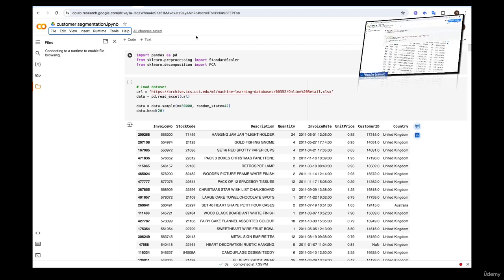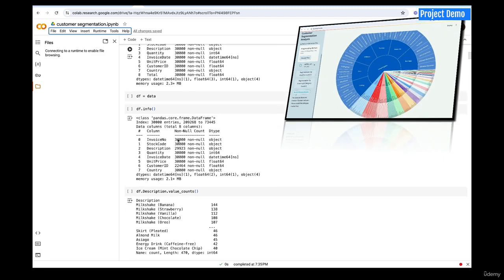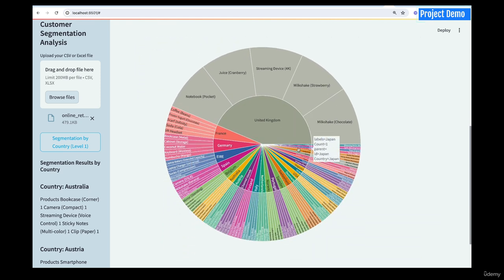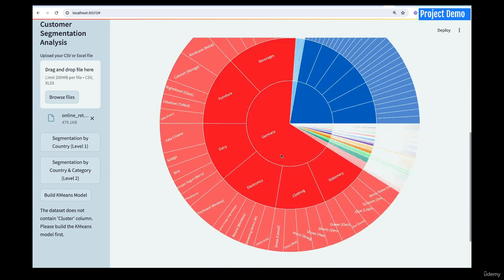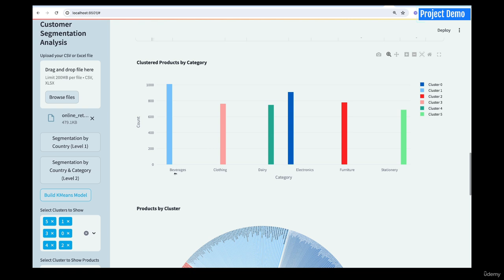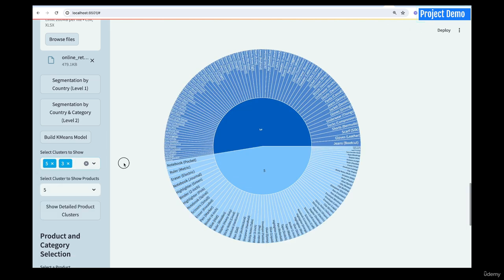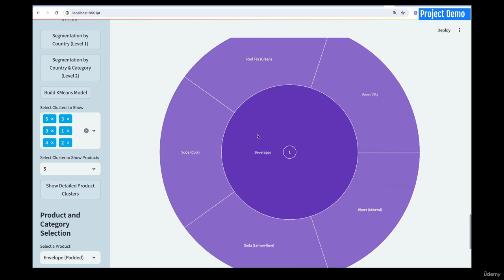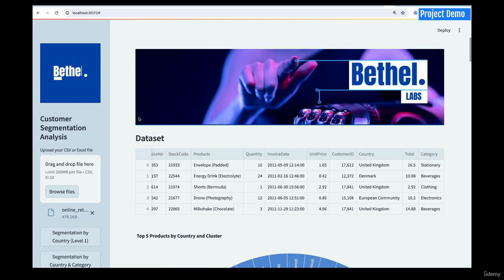Data Science PROJECT : Building a Customer Segmentation App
Overview:
The goal of this project is to analyze customer behavior using a real-world retail dataset and apply machine learning techniques to segment customers based on their purchasing habits. The analysis will help in identifying distinct customer segments, which can be leveraged for targeted marketing strategies, personalized customer experiences, and improved business decision-making.

Problem Statement:
Retail businesses often face challenges in understanding the diverse behavior of their customers. With thousands of transactions occurring daily, it becomes essential to identify patterns and segment customers based on their purchasing habits. However, manually analyzing such large volumes of data can be time-consuming and prone to errors. The objective of this project is to automate the customer segmentation process using machine learning techniques, thereby enabling businesses to gain actionable insights and enhance their marketing strategies.

Data Collection and Preprocessing:

Collect and preprocess the customer transaction data from a publicly available dataset.
Handle missing data, outliers, and perform feature engineering to create meaningful variables for analysis.
Customer Segmentation Using KMeans Clustering:

Apply the KMeans clustering algorithm to segment customers based on their purchasing behavior.
Identify and analyze distinct customer segments to understand their characteristics and preferences.
Visualizing Clusters and Customer Segments:

Visualize the clustering results using scatter plots and other relevant plots to interpret the customer segments.
Group product descriptions by country and visualize the top products in each country using a sunburst plot.
Building a Streamlit Application:

Develop an interactive Streamlit application that allows users to upload datasets, perform customer segmentation, and visualize the results.
Provide an interface for users to explore the data, view segmentation results, and analyze the top products in each segment.

Software and Tools Used:

Python:
The primary programming language used for data analysis, machine learning, and web application development.

Pandas:
Used for data manipulation and preprocessing.

Scikit-learn:
Applied for implementing the KMeans clustering algorithm and preprocessing techniques.

Plotly:
Used for creating interactive visualizations, including scatter plots and sunburst plots.

Streamlit:
Developed the interactive web application to allow users to upload datasets, run clustering algorithms, and visualize results.

OpenPyXL:
Used for handling Excel files during the data upload process.
Techniques and Methods Applied:

Data Preprocessing:
Handling missing values, removing outliers, and creating new features to enhance the analysis.

Feature Engineering:
Creating new features such as 'TotalPrice' to summarize customer transactions.

PCA (Principal Component Analysis):
Applied for dimensionality reduction before clustering to improve computational efficiency and visualization.

KMeans Clustering:
Segmented customers into distinct groups based on their purchasing behavior using the KMeans algorithm.

Data Visualization:
Created scatter plots to visualize customer segments.
Generated sunburst plots to represent the top products in each country and segment.

Web Development:
Built an interactive Streamlit application for easy data exploration, clustering, and visualization.

Skills Applied and Learned:
Data Analysis:
Enhanced the ability to analyze and preprocess large datasets.
Developed feature engineering techniques to extract meaningful insights from raw data.

Machine Learning:
Gained experience in applying unsupervised learning techniques, particularly KMeans clustering, to real-world data.

Data Visualization:
Improved skills in creating interactive visualizations using Plotly to effectively communicate insights.

Web Development:
Learned to build and deploy a user-friendly web application using Streamlit.

Problem-Solving:
Applied analytical thinking to solve complex data problems, such as customer segmentation and product grouping.
Project Management:

Developed a systematic approach to managing and executing data-driven projects from start to finish.

Conclusion:
This project successfully demonstrated how machine learning can be used to gain actionable insights from customer transaction data. The use of KMeans clustering allowed for the identification of distinct customer segments, which can be further analyzed to develop targeted marketing strategies. The interactive Streamlit application provides a user-friendly interface for businesses to explore their data, perform customer segmentation, and visualize the results effectively. The skills learned and applied during this project contribute to a comprehensive understanding of customer behavior analysis and the use of machine learning techniques in retail analytics.